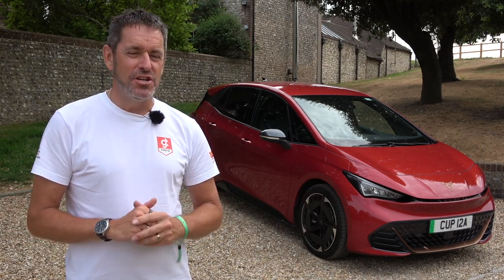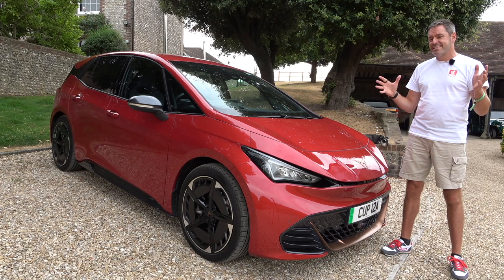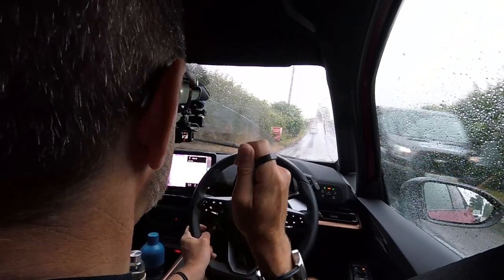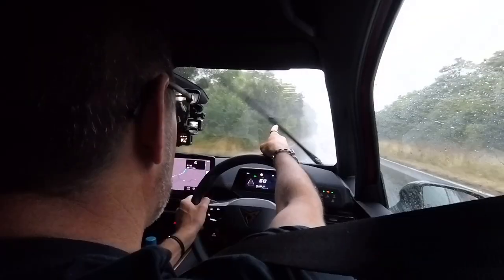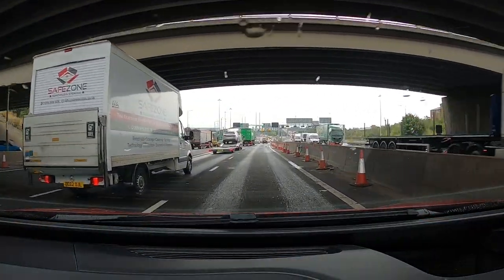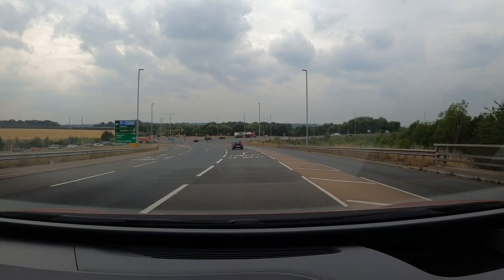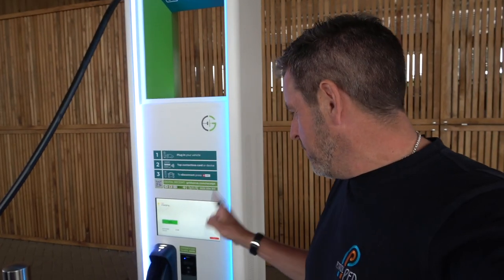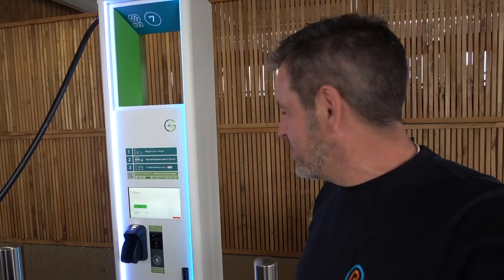Cupra Born Range Test - Living with an EV just got easier !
I decided to take the Cupra Born V3 230PS e-Boost on a long drive to not only test its 300+ mile range but also try out the new electric forecourt and Gridserve Norwich. In the past I have had a few nightmares with public charging infrastructure but could it be better this time ?

FIRST DRIVE - Cupra Born V3 - An EV I could see myself buying !

Video Chapters
00:00 - Introduction
01:01 - The Cupra Born V3 230PS e-Boost
03:51 - The plan for the test
06:07 - Meet Ben
08:24 - Thunder Buddies !
09:34 - Augmented Reality HUD and dodgy buttons !
10:23 - Will we make it ?
12:46 - Welcome to Gridserve Norwich
18:58 - How much did it cost ?
21:01 - Does Range Mode work ?
23:23 - Safely home and my final thoughts